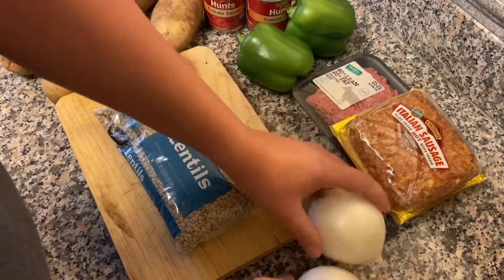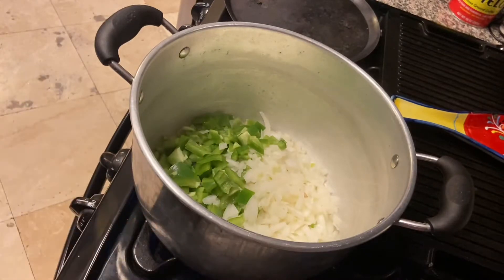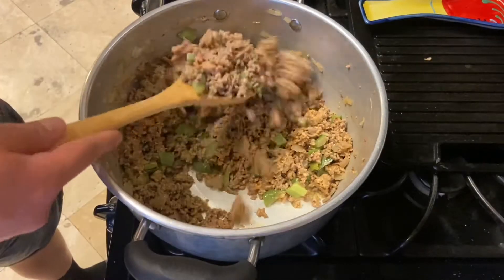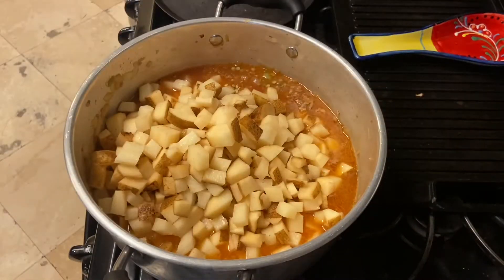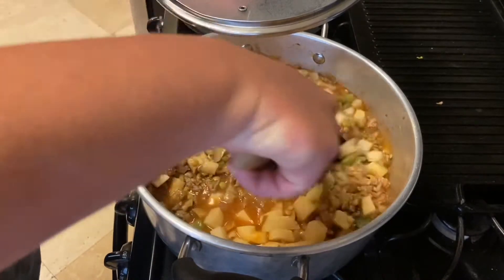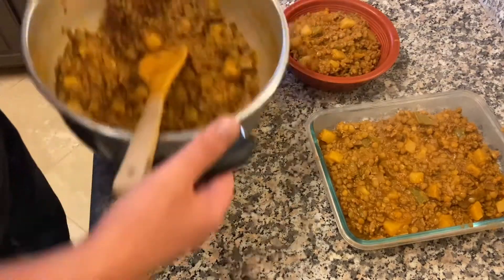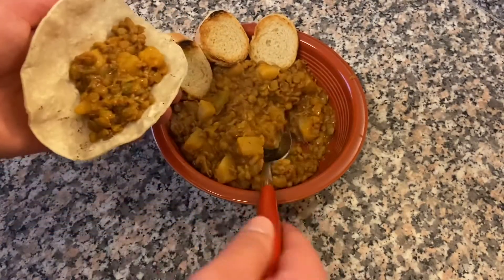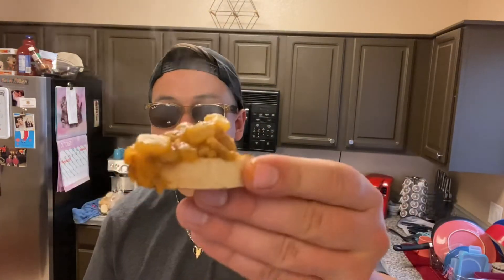Best lentils ever ! Lentil chili